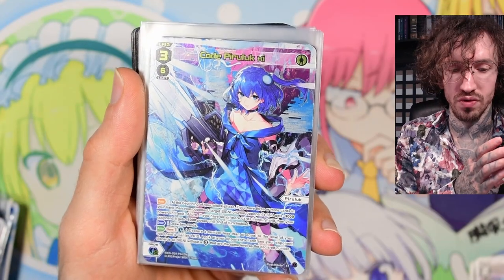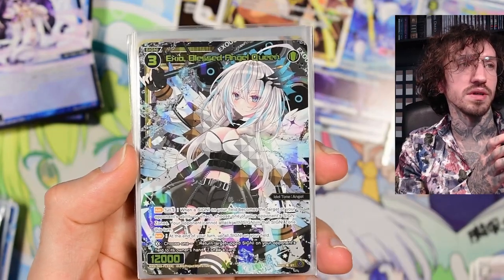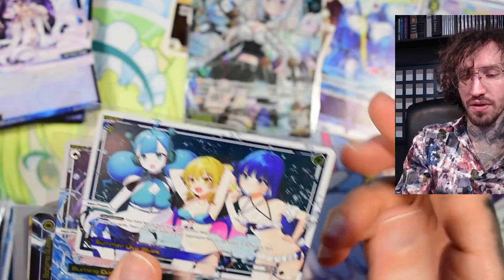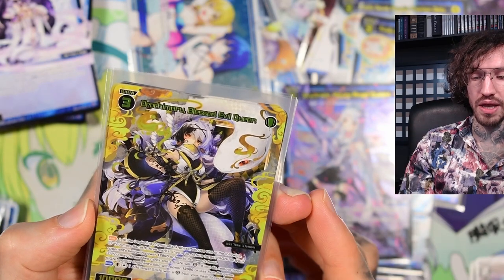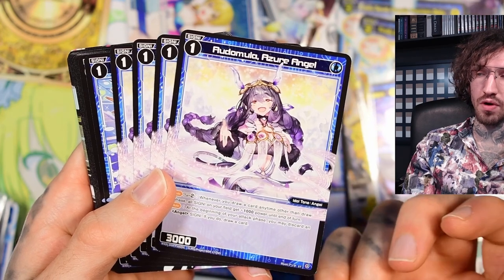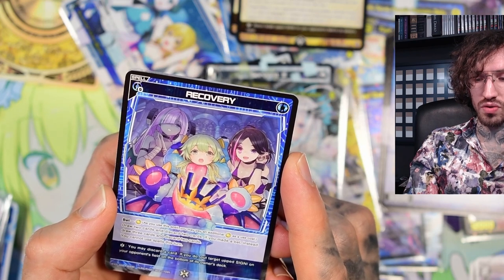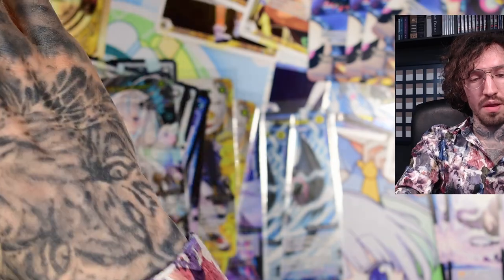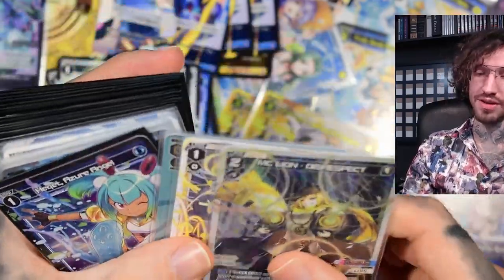Piruluk Discard deck guide Double Heroines part 2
The Double Heroines Starter Deck is perfect for new Wixoss players. In todays video i will talk about my experience with the Piruluk discard deck, which cards I like and which I would replace.